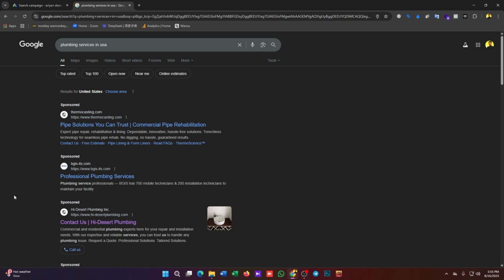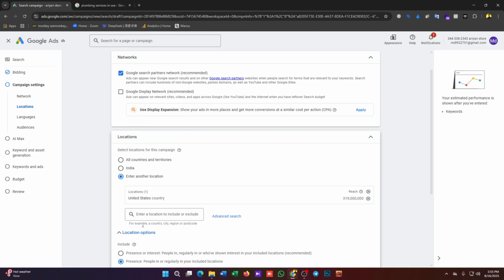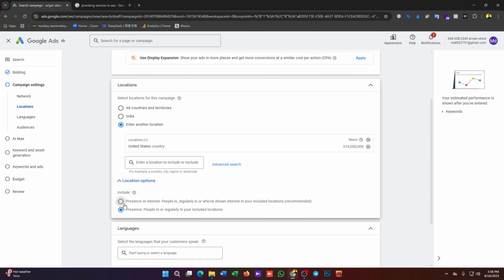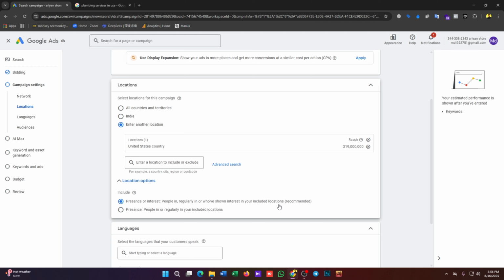Avoid This Google Ads Targeting Mistake | Save Your Money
Hello everyone,
I am Abid Hasan Siam
In this video, I tried to show you how to target your ads exactly. How to get your ads more potential customers.

🔍 Whats you’ll Learn:
✔️ How to save your ads budget
✔️ How to target locations correctly
✔️ One small targeting mistake can cause big problems in your ads.